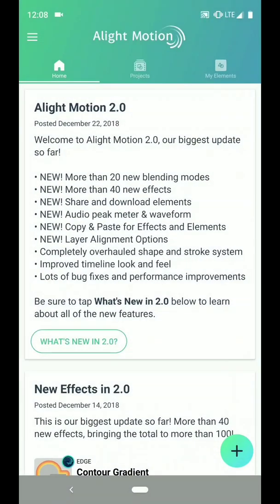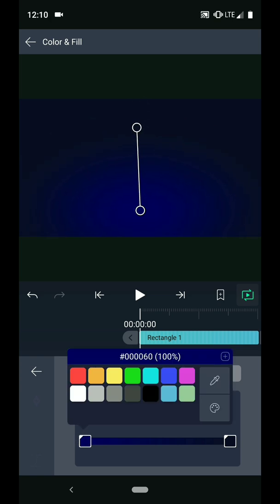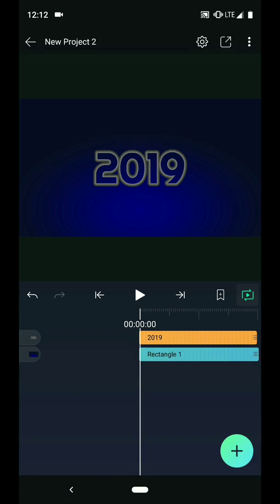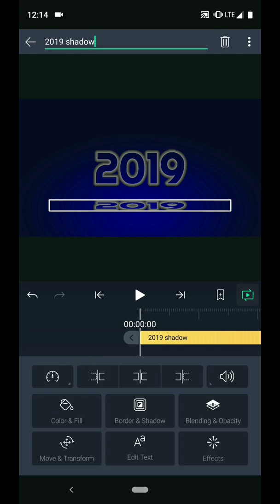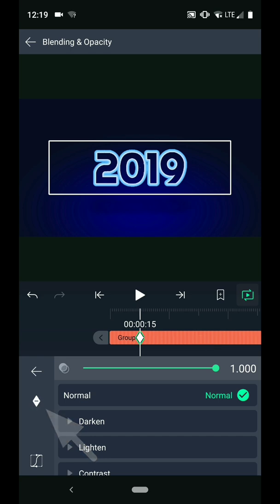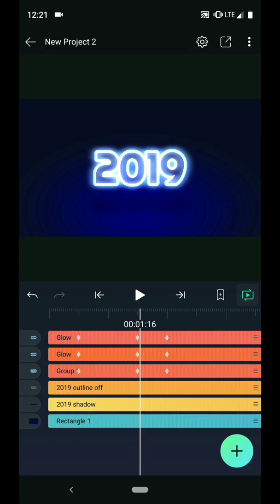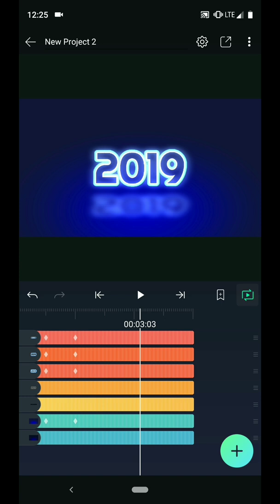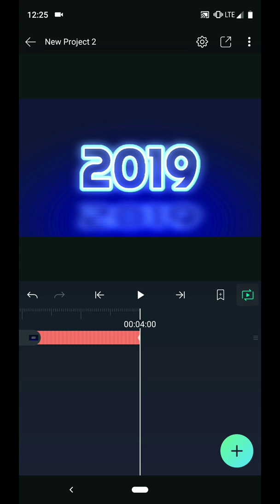Neon Text Glow Tutorial for Alight Motion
In this video I show you how to create a glowing neon text outline in the Alight Motion app.